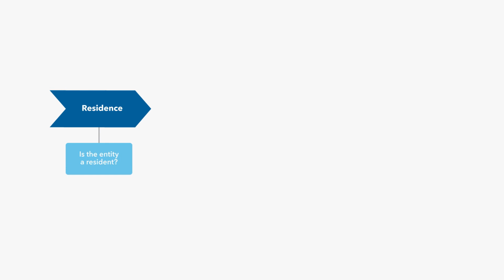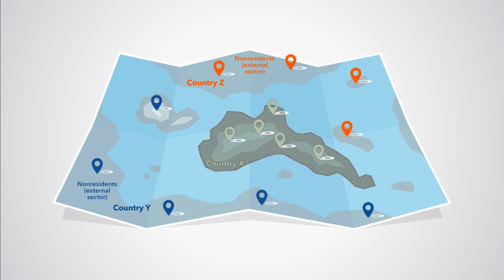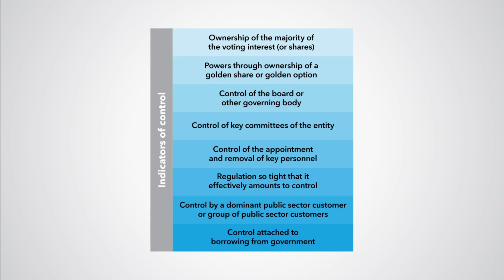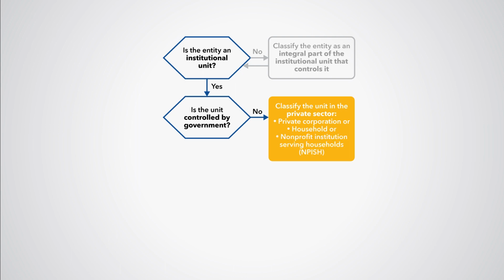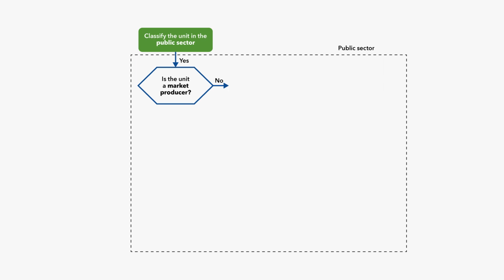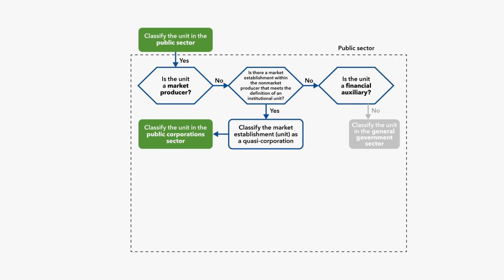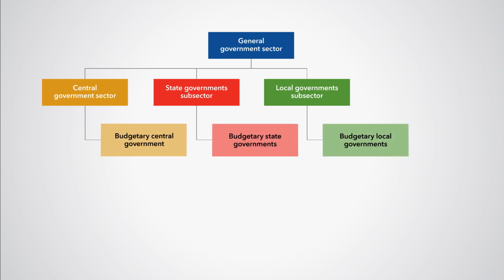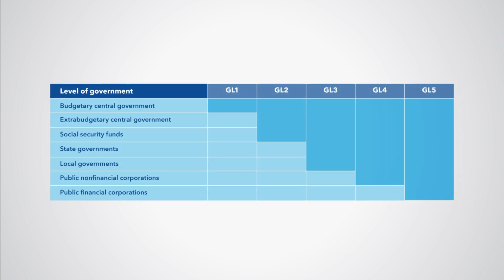Overview of the institutional coverage and sectorization of the public sector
This video answers the question “whose public sector debt statistics is it?”. It is important to apply standard macroeconomic concepts and definitions to determine the institutional coverage and sectorization of the public sector. “Institutional coverage” explains which entities belong in the public sector and “sectorization” explains where in the public sector those entities belong.